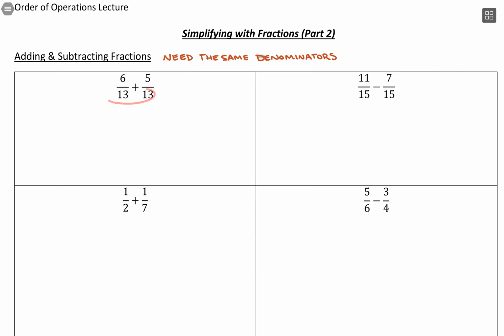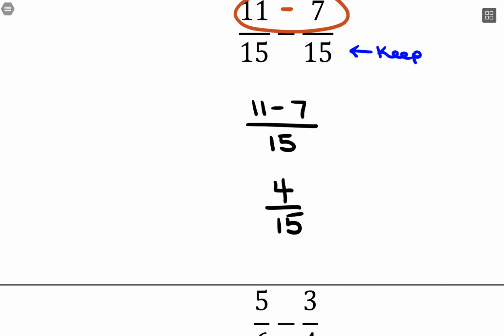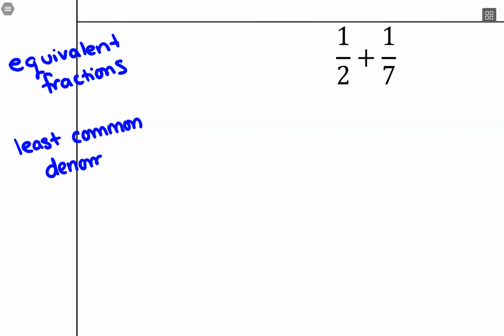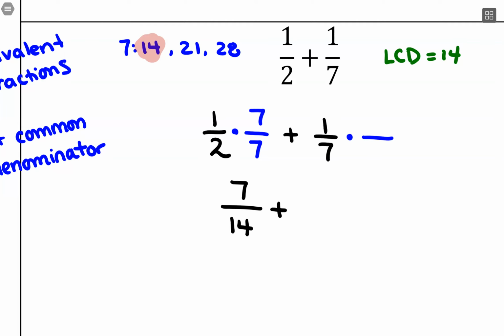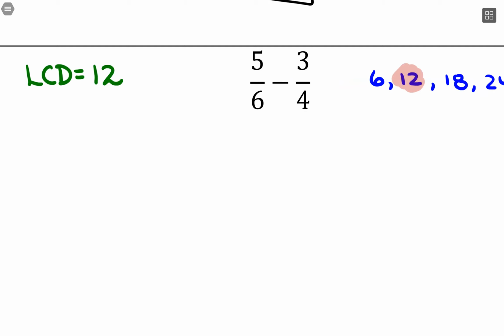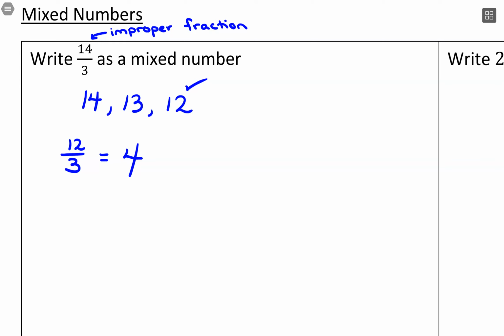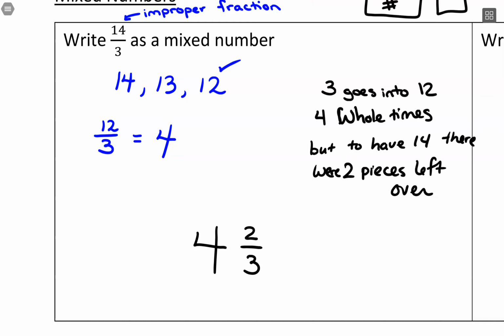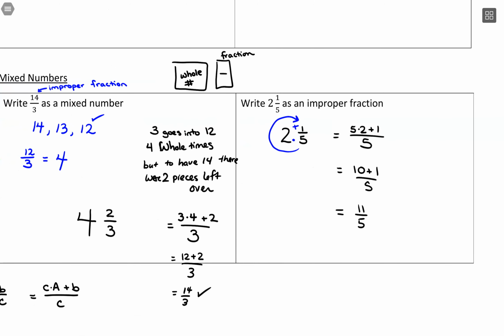Simplifying Fractions Part 2